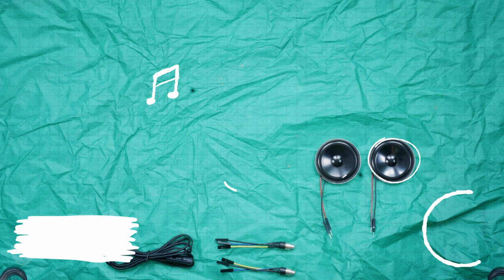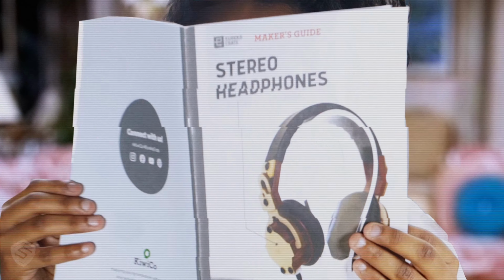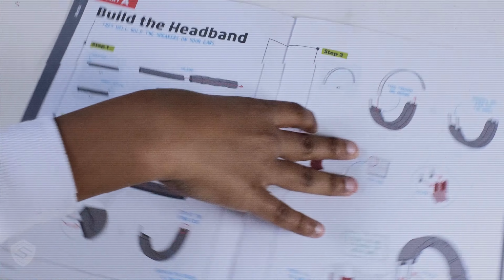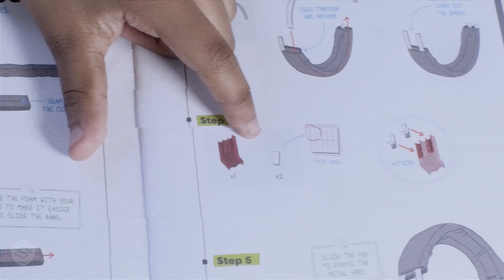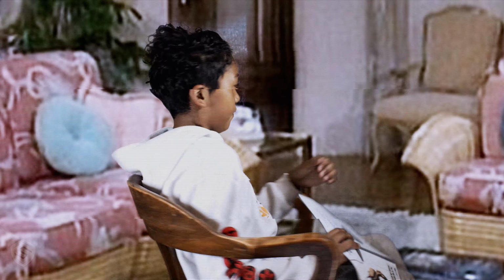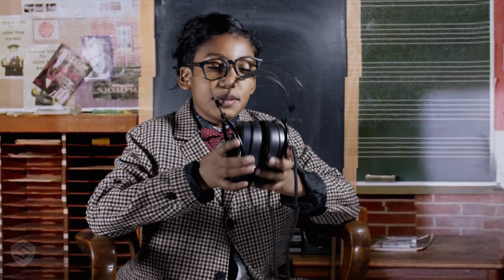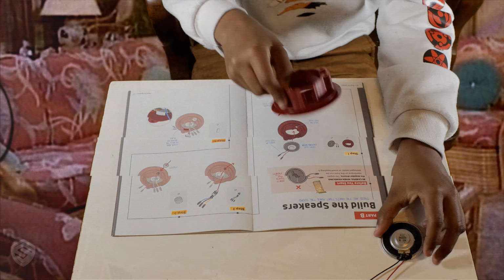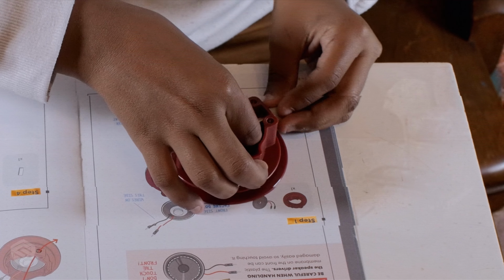Sufyan's DIY Headphone kit build by Kiwico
This episode, I tackle building anda pair of DIY headphones from Kiwico. This kit is mostly easy to assemble and the sound is ok too! Overall, a fun experience and it has really got me interested in sound and all it's attributes.

I would give this an 8 out of 10!